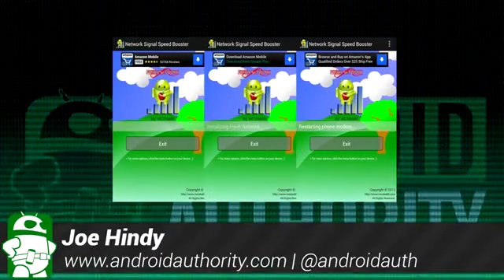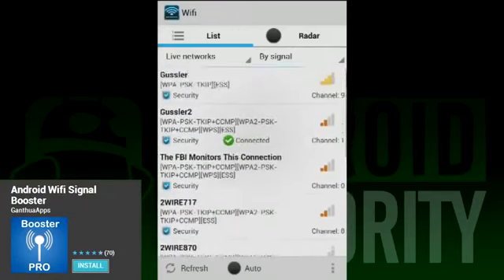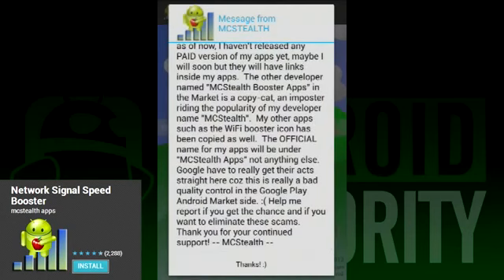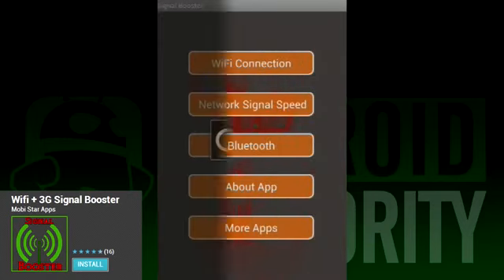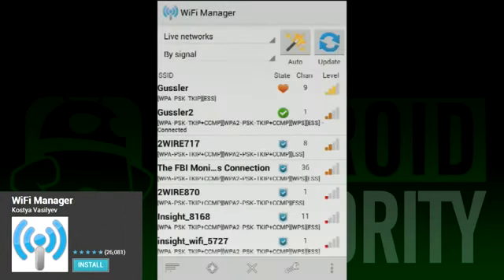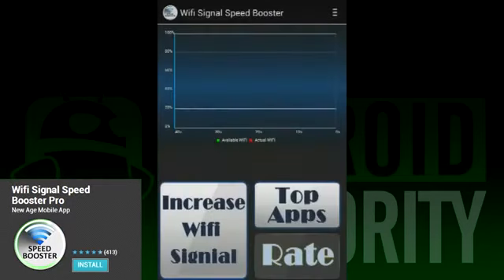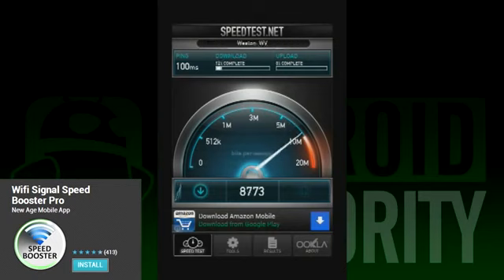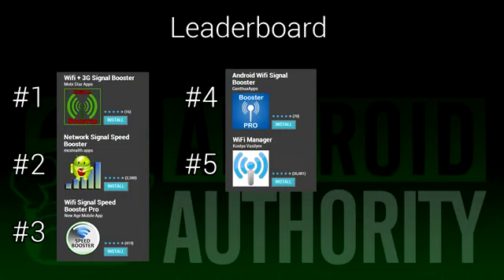The Best WiFi and Network Boosting Apps for Android1646